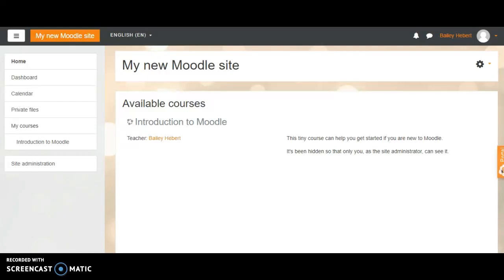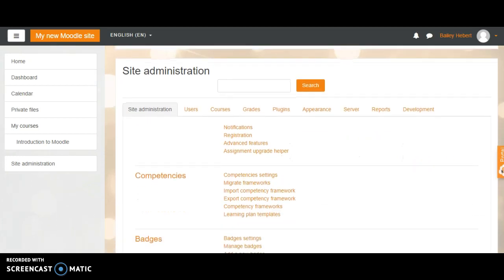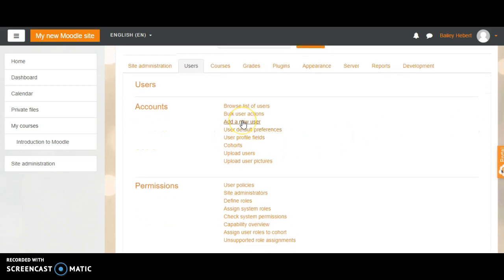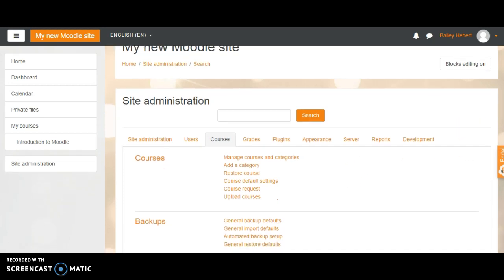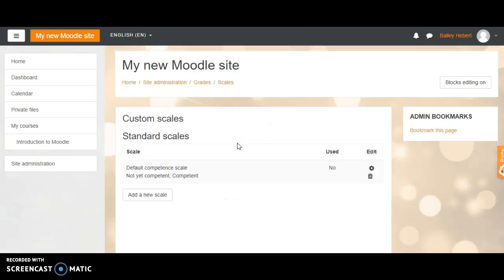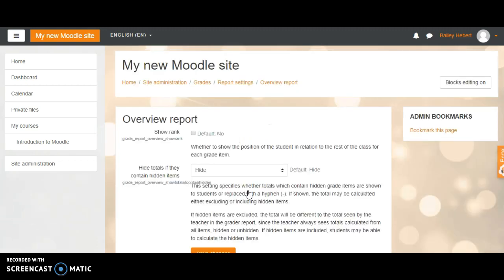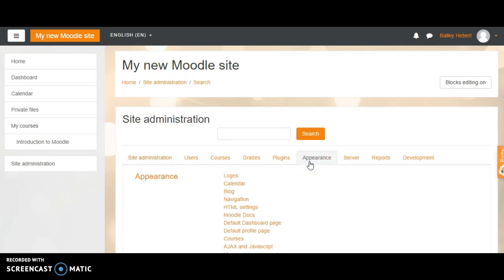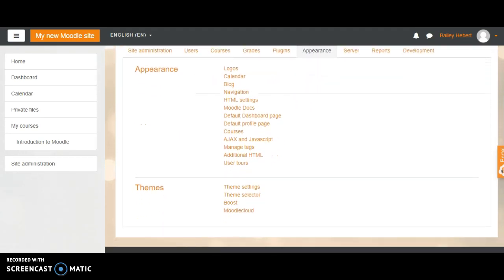How to Use Moodle as an Administrator